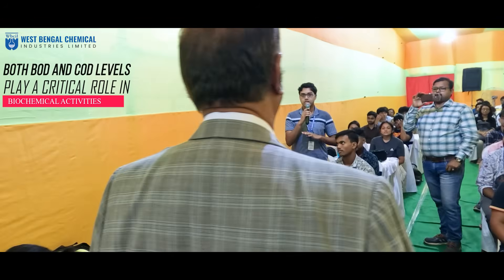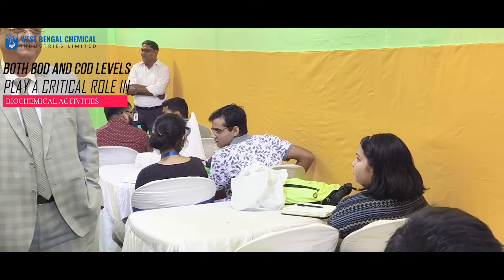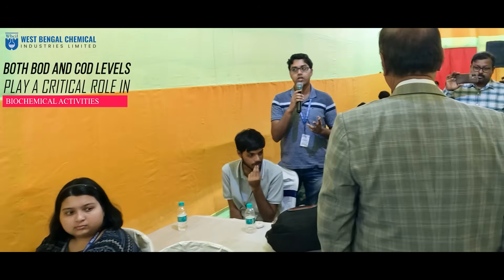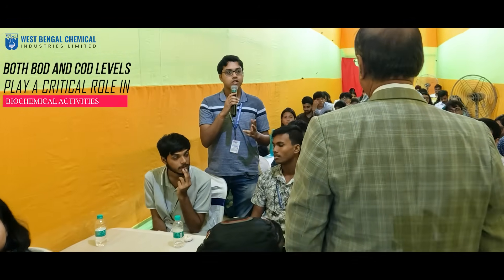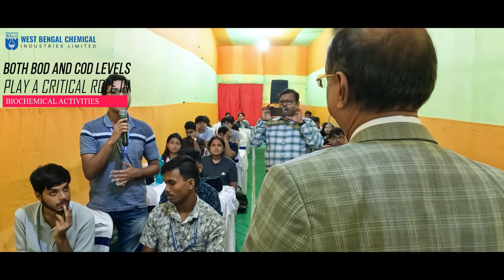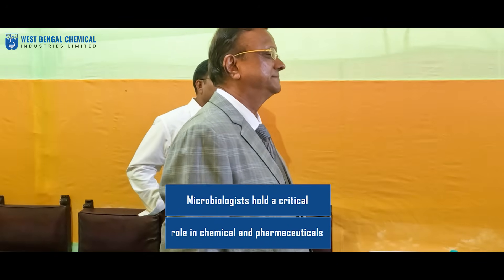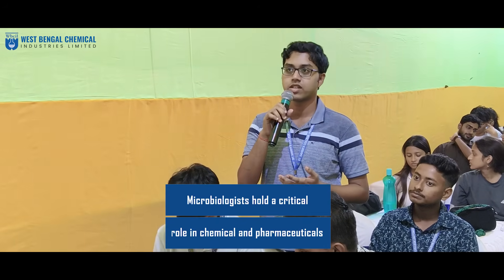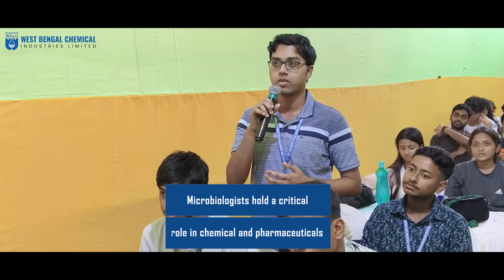WBCIL’s Quality & Environment Views | St. Xavier’s College | Industrial Visit Chronicles Episode 15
During the Industrial Visit, a 3rd Year B.Sc. Microbiology student from St. Xavier’s College, Kolkata asked an environmentally important and industry-relevant question:

🎓 Student’s Query:
“How does this industry deal with the waste generated?
And can a microbiologist use microbes to bioremediate or treat industrial waste?”

Hon’ble Mr. Sunil Agarwal (MD, WBCIL) provided a detailed, technical, and insightful explanation that helped students understand how modern pharma and nutraceutical plants handle waste responsibly.

🌍 1. How Industries Deal with Waste (According to MD Sunil Agarwal)

Hon’ble MD explained that proper waste management is a legal requirement and a scientific necessity.
WBCIL follows systematic waste-management protocols:

✔ Segregation of Waste

Chemical waste

Organic waste

Microbiological waste

Non-hazardous & recyclable waste

✔ Primary Treatment
pH correction
Neutralization
Settling of solids

✔ Secondary Biological Treatment
Aeration tanks & microbial decomposition using nature-friendly microbes.

✔ Tertiary Treatment
Activated carbon
Filtration
Disinfection
Polishing before discharge
All discharge parameters must meet CPCB norms.

🧬 2. Can Microbiologists Play a Role? YES — A Major Role.

Hon’ble MD explained that microbiologists are essential in:

✔ Bioremediation
Using bacteria & fungi to break down pollutants.

✔ Treatment Plant Operations
Monitoring live microbial populations in aeration tanks.

✔ Microbial Culture Selection
Choosing the right microbes for:

degrading organics

lowering toxicity

breaking down solvents

reducing heavy-metal load

✔ Bio-augmentation
Adding specific microbial strains to improve treatment efficiency.

✔ Bio-monitoring
Regular microbial analysis of treated water.

⚗️ 3. Use of Microbes in Bioremediation (Student’s Core Question)

Hon’ble MD explained that microbes can break down:
Organic pollutants
Toxic chemicals
Surfactants
Pharmaceutical residues
Industrial sludge
Microbial exopolysaccharides can also help in flocculation and settling.

This makes microbiology essential in:
🌱 Green waste-treatment
🌱 Biodegradability studies
🌱 Sustainable manufacturing

He encouraged students to explore careers in Environmental Microbiology, ETP/STP Operations, and Industrial Bioremediation.

💧 4. MD Provided an Important Explanation on BOD & COD
✔ BOD – Biological Oxygen Demand
The amount of oxygen needed by microbes to break down organic matter.
Indicates organic pollution level.

✔ COD – Chemical Oxygen Demand
Amount of oxygen needed to chemically oxidize pollutants.
Indicates total pollution load — both biodegradable & non-biodegradable.

Hon’ble MD explained:

“Every industry must reduce BOD & COD to safe levels before releasing water.
Microbes help reduce BOD naturally.”

Microbiologists play a vital role in:
Monitoring BOD/COD trends
Optimizing microbial communities
Ensuring environmental compliance

A student asked how WBCIL handles industrial waste and whether microbes can be used in bioremediation.
Hon’ble MD Sunil Agarwal explained waste-treatment steps, the role of microbiologists, and gave a detailed breakdown of BOD/COD, highlighting how microbial processes make pharma waste management greener and safer.